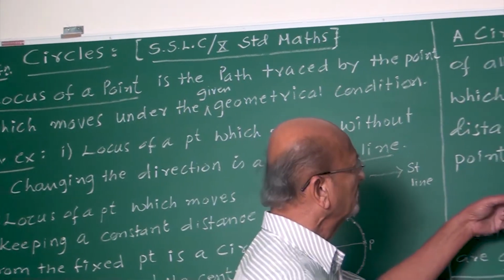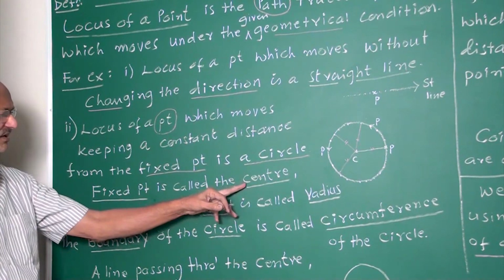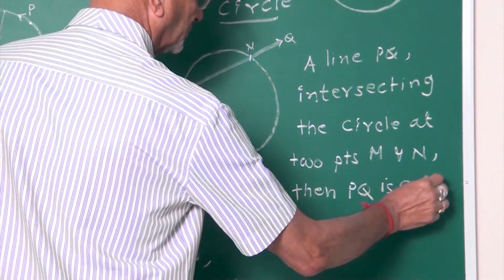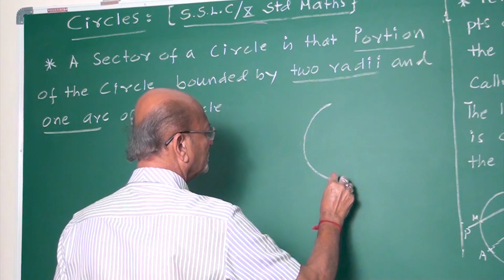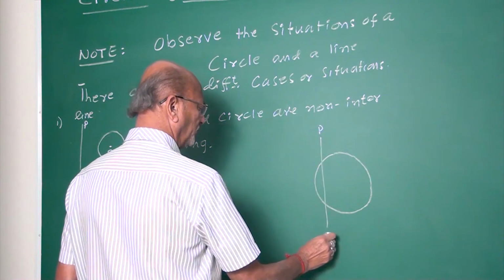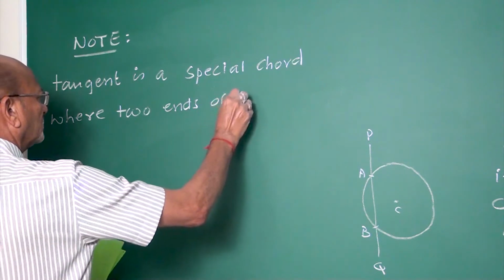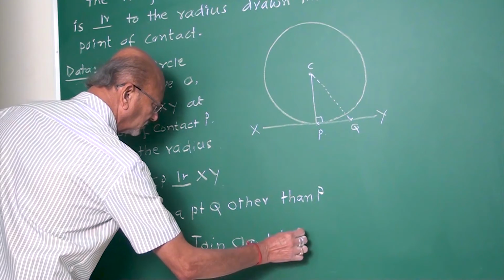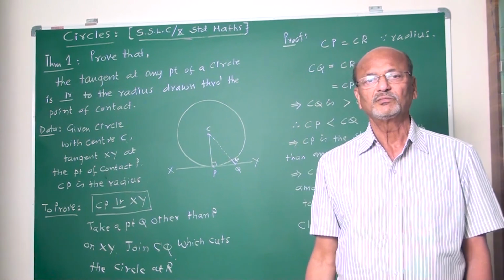Class 10 Maths (CBSE+State): Circles-01 | Basic Definitions & Theorem 1 | Prof. B.M. Belagali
📘 Circles – 1 | Class 10 Maths (CBSE + State)
In this lesson, Prof. B.M. Belagali introduces the basic definitions of circles and explains Theorem 1 with step-by-step examples.

✅ In This Video:
Key terms and parts of a circle
Statement and proof of Theorem 1
Easy explanation for better exam preparation